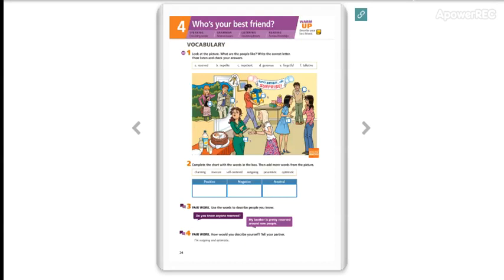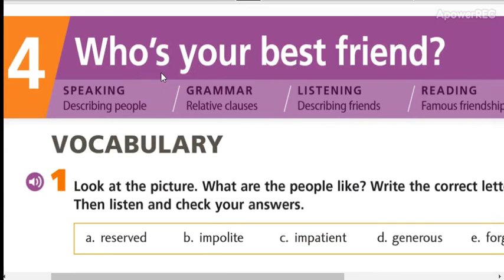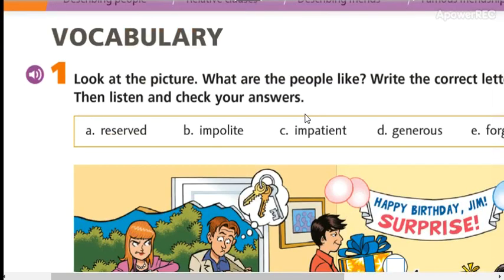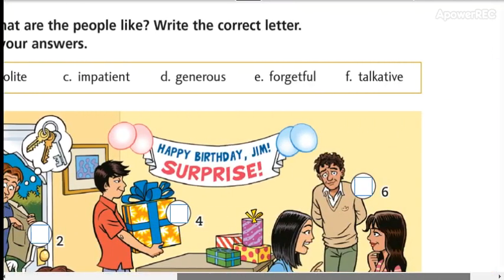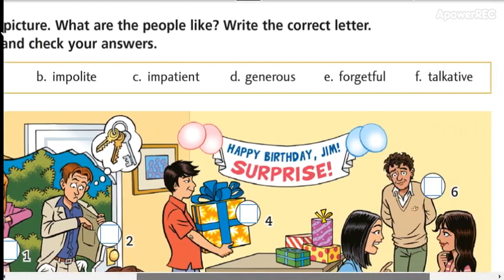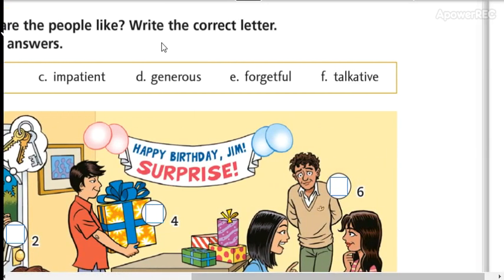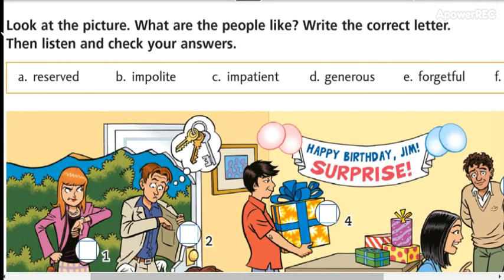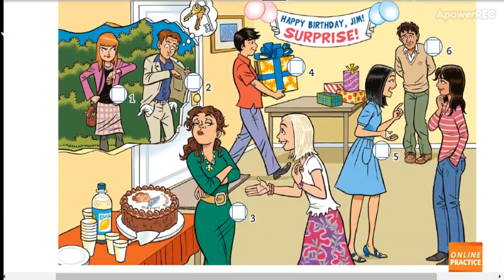Intermediate 1 Unit 4 part 1